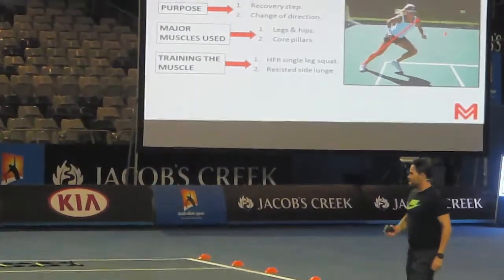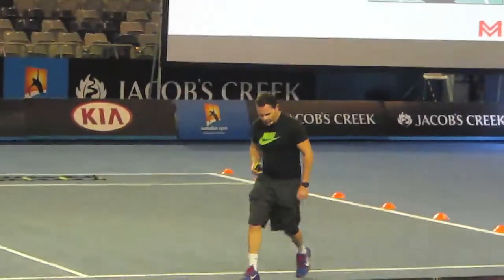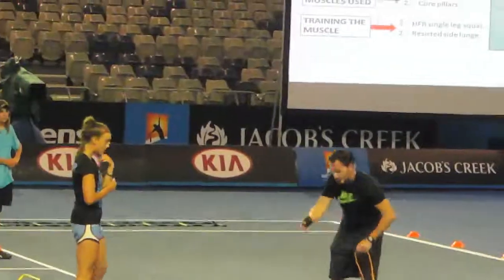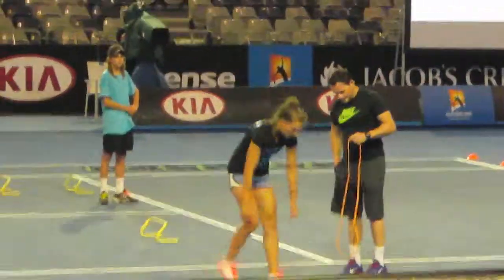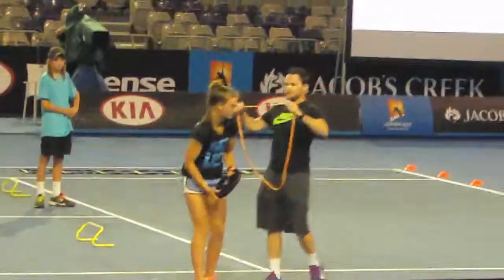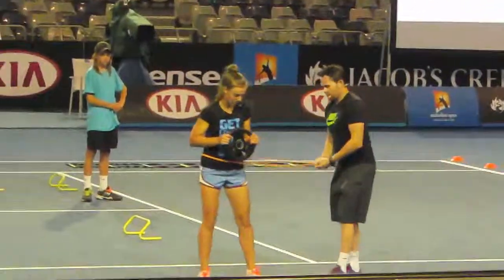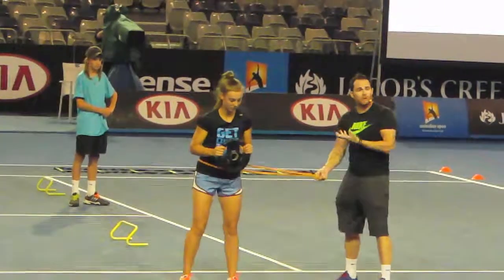McCaw Resisted Side Lunge